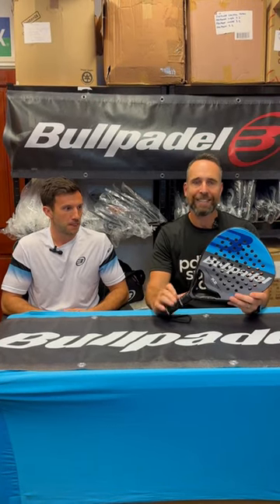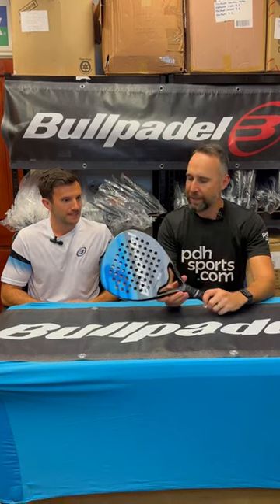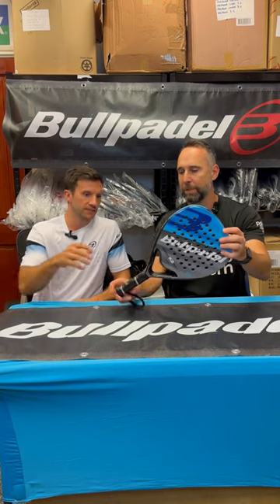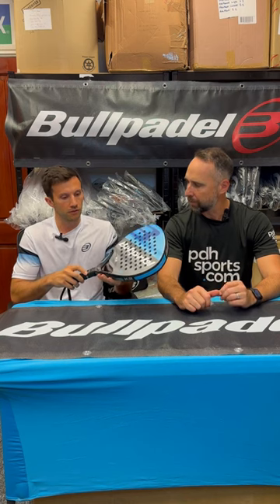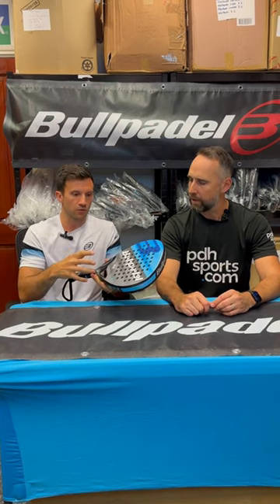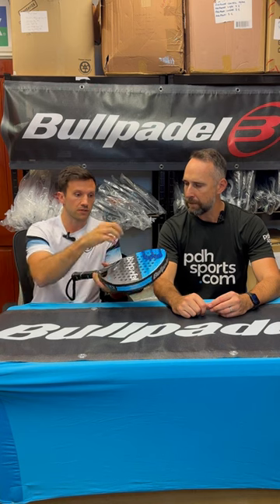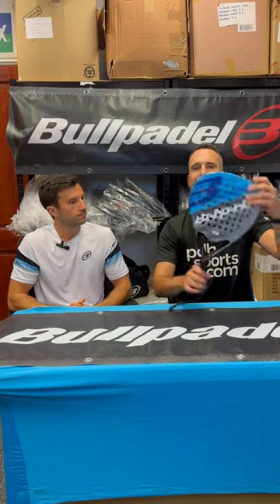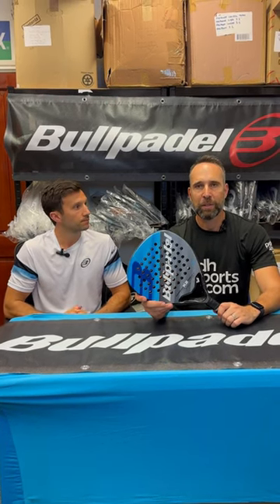Bullpadel K2 Power - one of the best beginner rackets on the market!